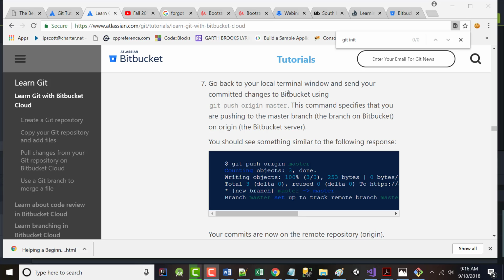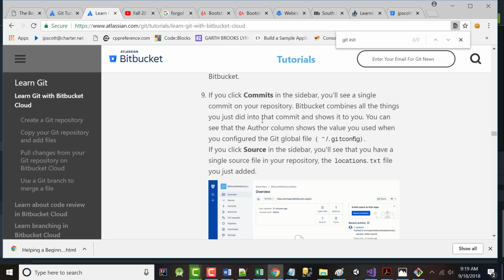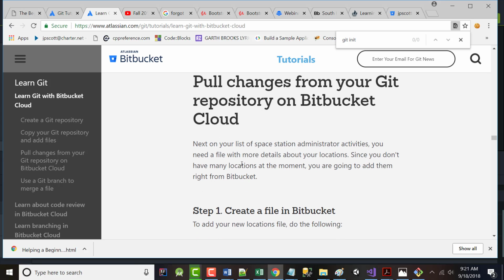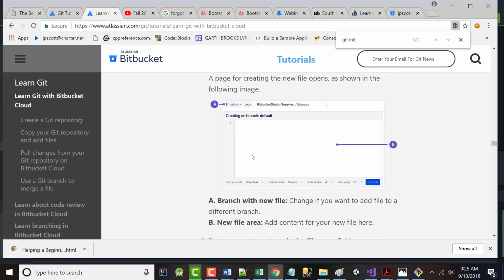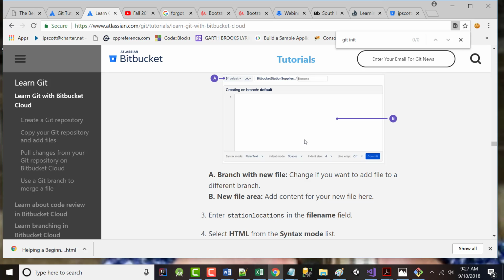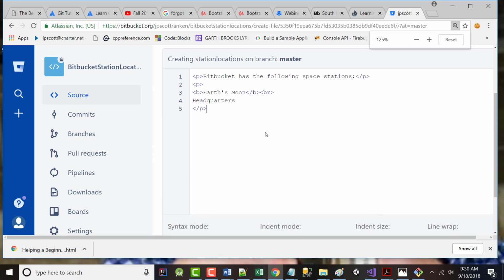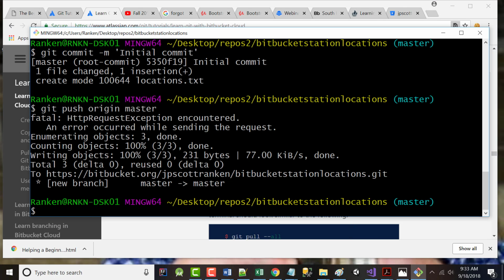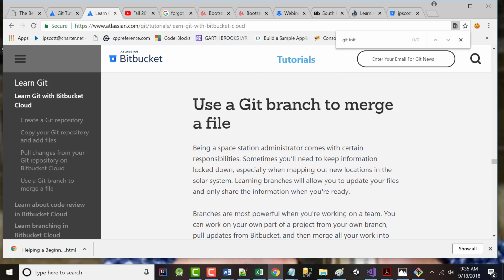AWD1000 - BitBucket Demo - InClass - Part02 - 09-18-2018